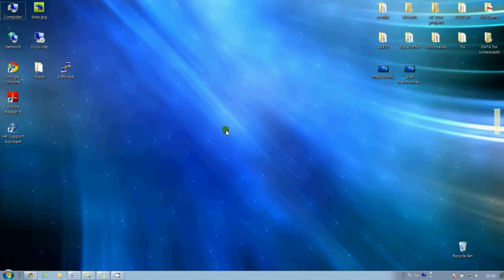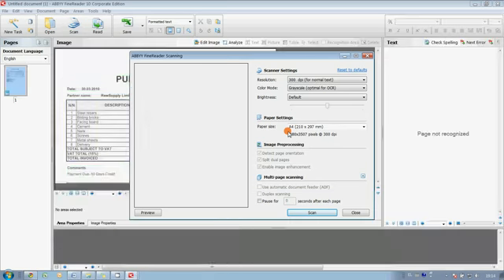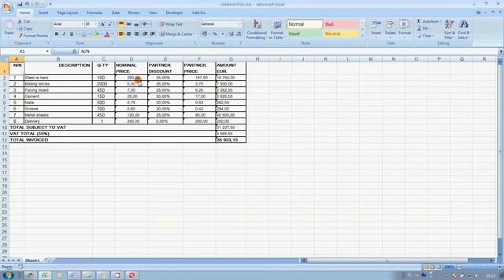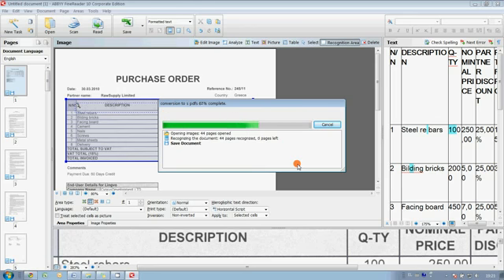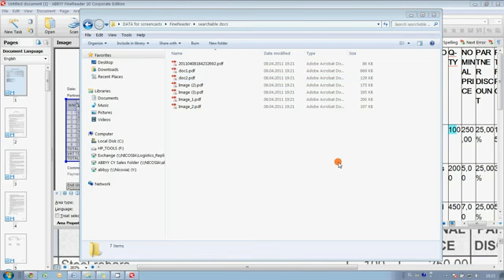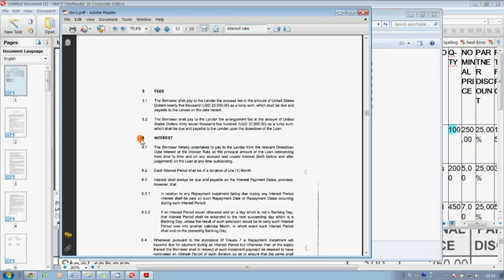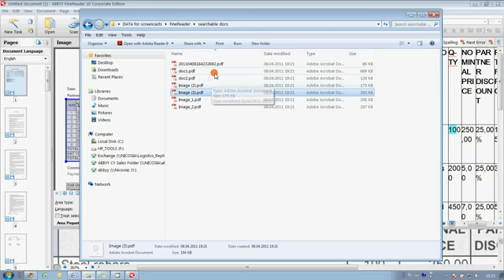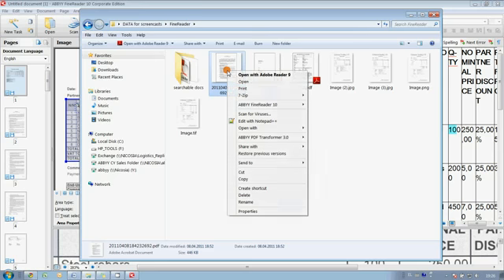ABBYY FineReader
search text from images